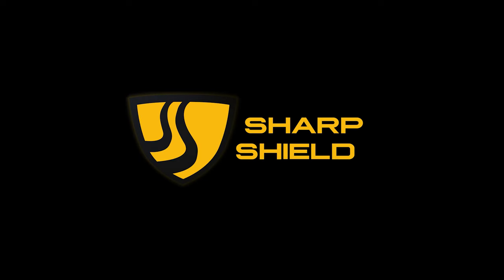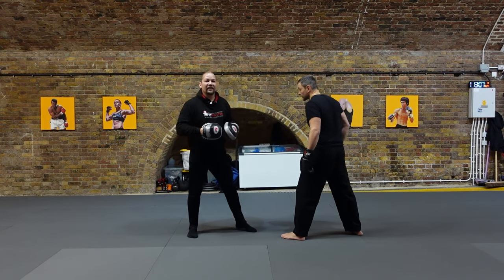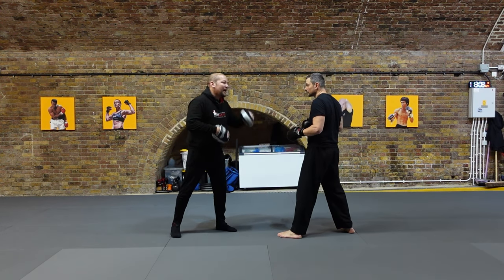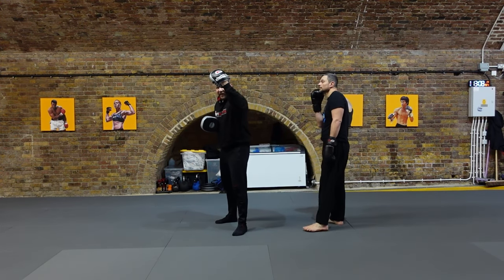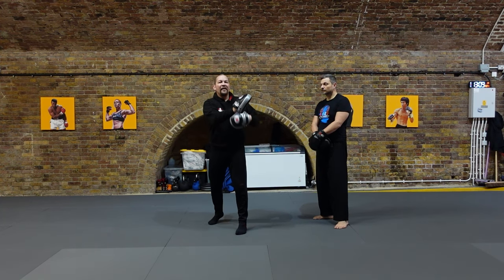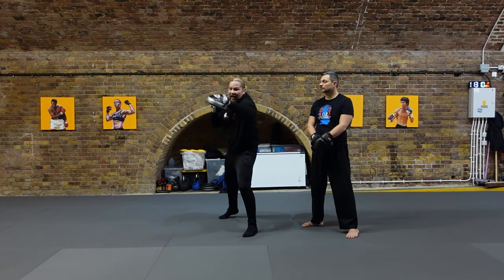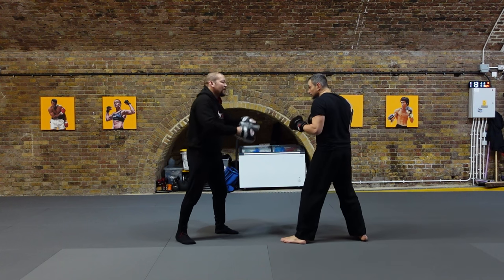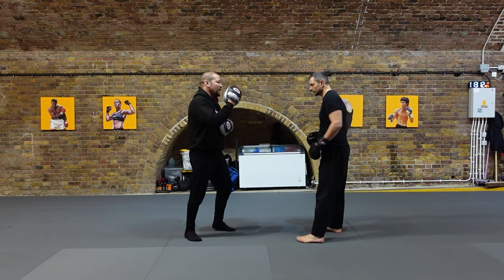Game-Changer! 4 Crushing Punching Fakes You MUST Know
🔥 In this tutorial, Mitt Master breaks down four essential boxing fakes off the jab, revealing the nuances of each move and providing valuable tips on how to incorporate them into your training routine. Discover the art of faking a jab to the body, jabbing up high, and executing a jaw-dropping leaping hook to catch opponents off guard.

🏆 Join us for a comprehensive guide that goes beyond the surface, emphasizing the importance of technique, timing, and finesse. Whether you're a seasoned fighter or just starting, Mitt Master's training wisdom will empower you to fight smart and train smarter.

👊 Don't miss out on this opportunity to enhance your boxing skills with the Mitt Master's battle-tested strategies. 👊💥

00:00 Introduction
00:20 Fake #1
01:28 Fake #1 Variation
02:01 Fake #2
03:11 Fake #3
05:19 Fake #4